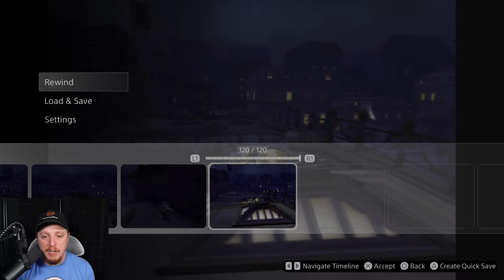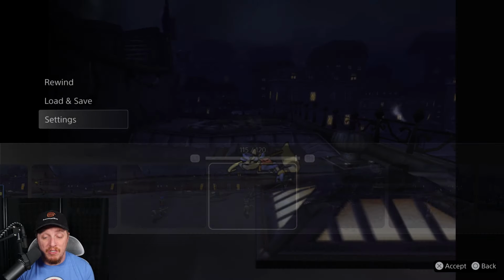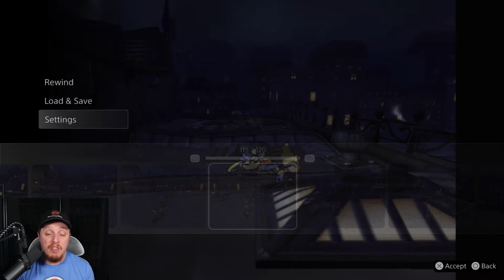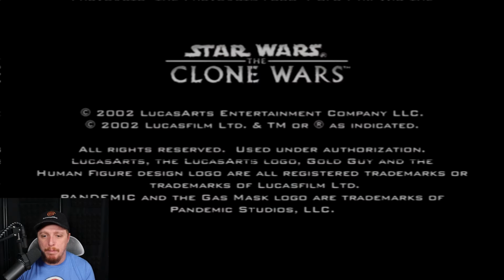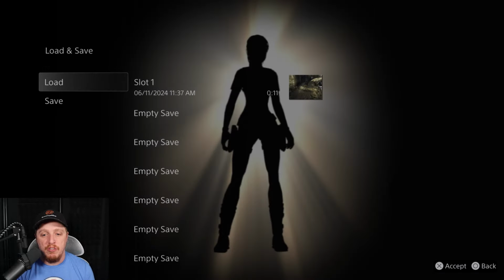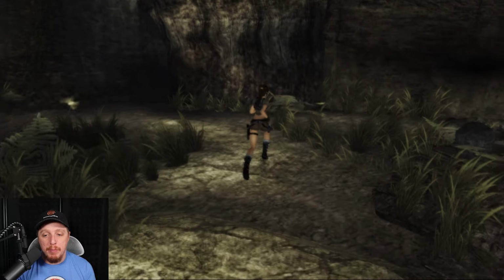NEW PS5 Update CHANGES PS2 Games...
Here’s some potentially huge news, unearthed by the eagle-eyed Gematsu: a new PS2 emulator appears to be imminent for PS5 and PS4. As many of you will already know, Sony has been gradually deploying PS1 and PSP titles on the PS Store as part of its PS Plus Premium subscription, with all releases boasting video filters, quick save, and rewind. PS2 Classics Catalogs added to PS+ Premium: Sly Cooper and the Thievius Raccoonus
Tomb Raider: Legend

Well, now a new PS Store listing for Star Wars: The Clone Wars suggests support may be expanding to the PS2, with the product listing confirming all of the aforementioned features for the Pandemic Studios developed 2002 outing. “This title has been converted from the PS2 version to the PS4 and PS5 consoles and provides newly added features,” the listing reads. The port’s due out on 11th June.

Sony did temporarily release a throng of PS2 titles on PS4, but the emulation was largely very poor and it lacked all of the additional features mentioned above. This sounds like it’s the start of a new initiative, which will hopefully see more classic titles converted to the Japanese giant’s modern consoles. Are there any games in particular you’d like to see emulated? Let us know below. The PlayStation 4/5 emulated version of Tomb Raider Legend came out today (it's running the PS2 ROM emulated) and it runs at 30fps and renders in 480p. Absolutely abysmal release for $30.  Sly Cooper also came out and is 60fps.